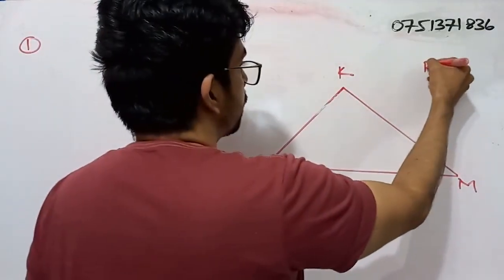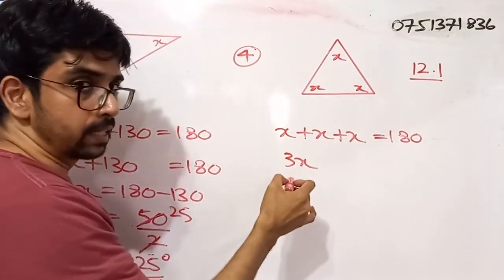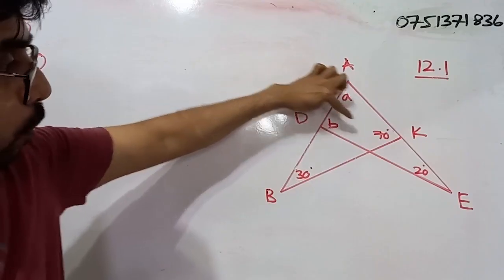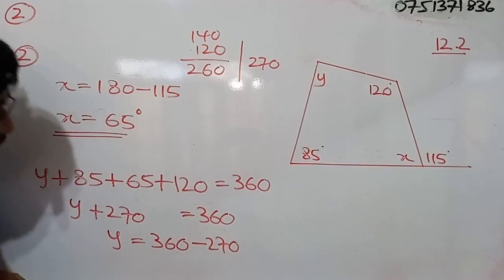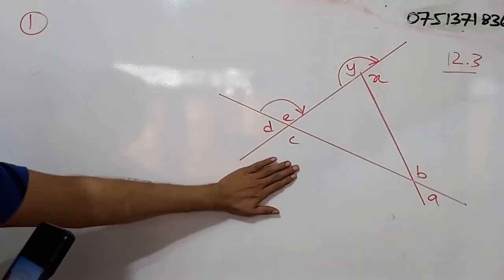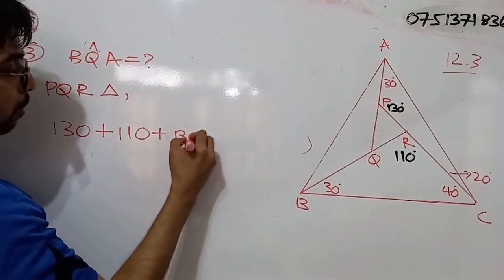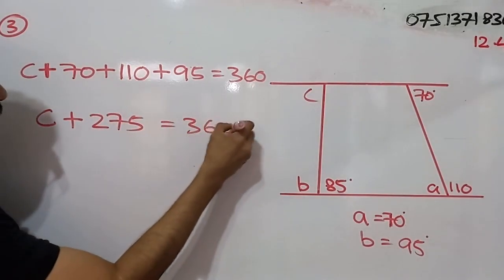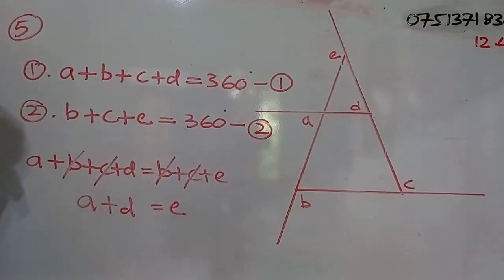grade 8 | lesson 12 | triangles and quadrilaterals | exercises | parts 1 and 2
🔍 Think you’ve mastered angles? One tricky question on internal or external angles could trip you up! Let’s fix that.

Welcome to this maths exercise discussion video where we break down real practice questions on internal and external angles of triangles and quadrilaterals. If you're preparing for a test or just want to boost your confidence, this walkthrough is exactly what you need.

📚 In this video, you'll learn:

✅ How to calculate missing interior and exterior angles

✅ The key rules for triangles and quadrilaterals

✅ Step-by-step solutions to common (and sneaky!) angle questions

✅ Tips to avoid the most frequent mistakes students make

📌 Challenge yourself: Pause the video before each solution to try the question on your own!